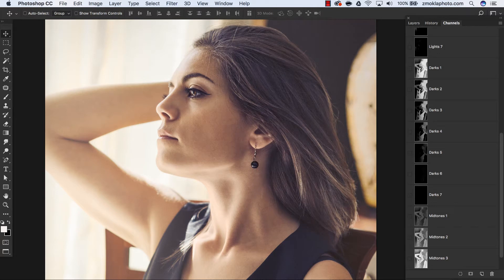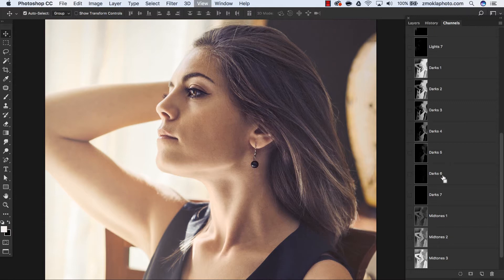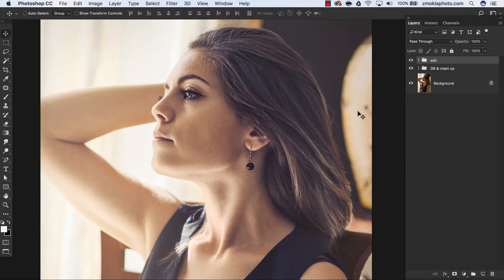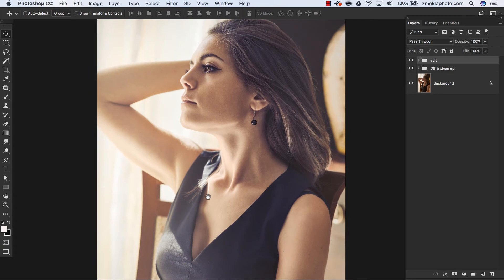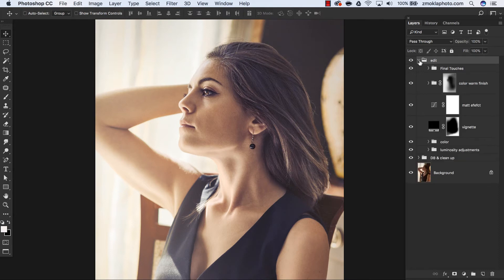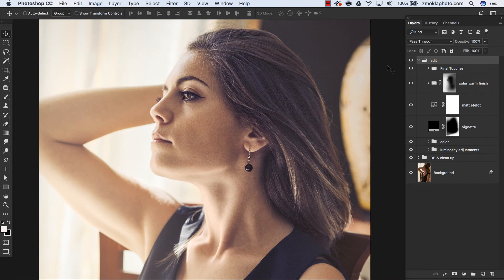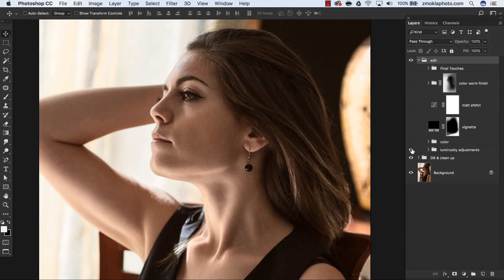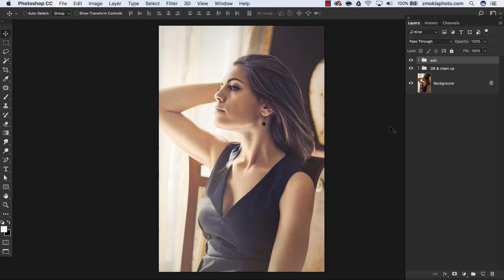The Benefits of Luminosity Masking in Photo Editing Workflow with Photoshop